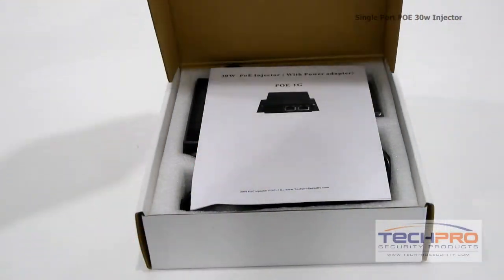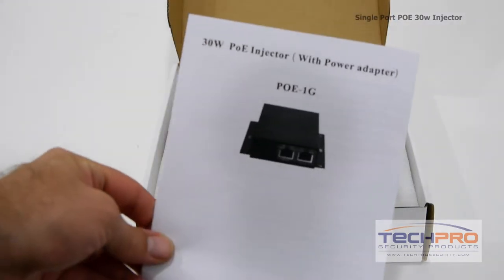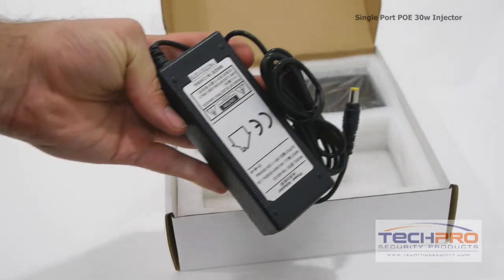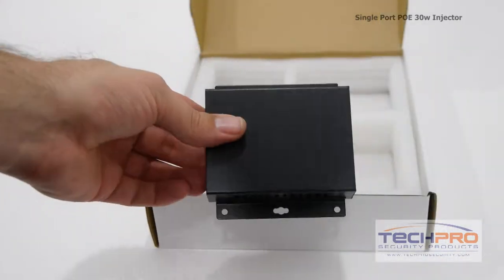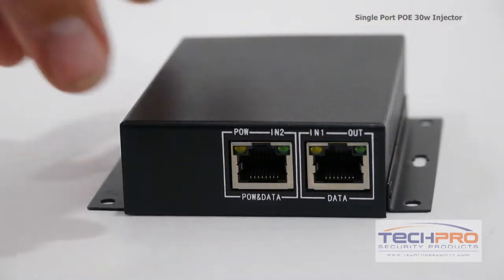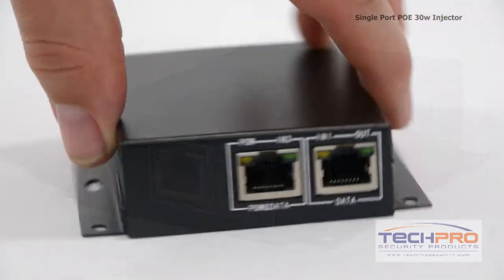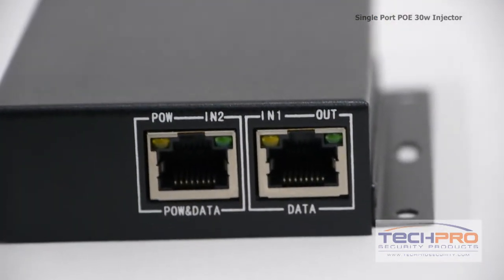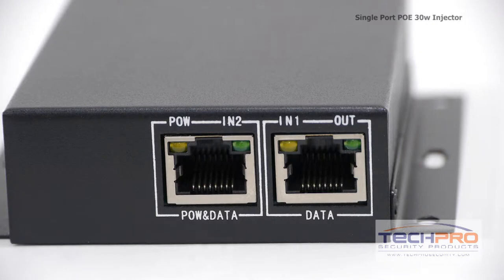Unboxing - Single Port POE 30w Injector